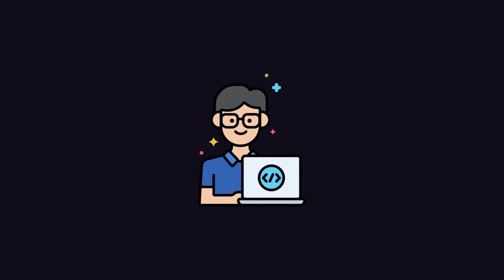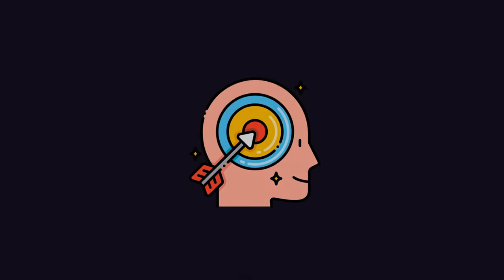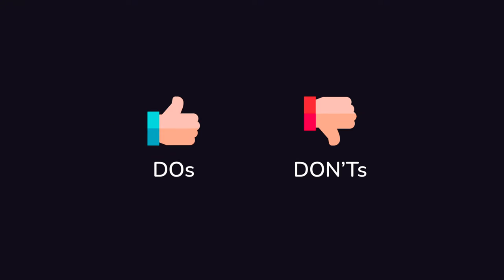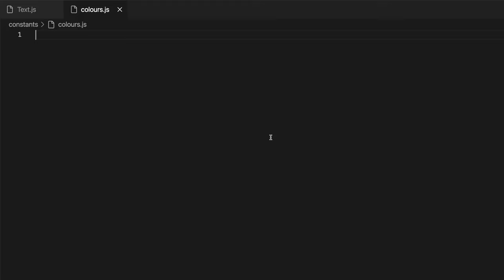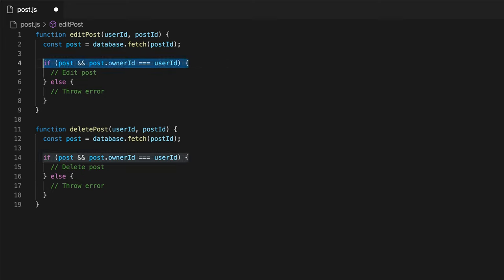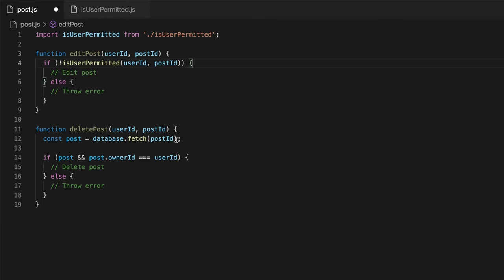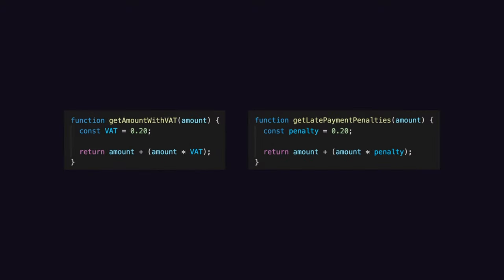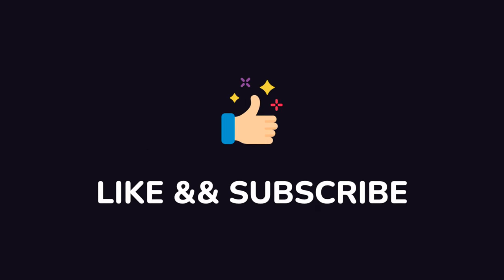The DRY Programming Principle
In this video we'll cover one of the most frequently disregarded and misunderstood coding principle by junior developers, the DRY principle which stands for Don’t Repeat Yourself.

📋 Timeline
00:00 - Intro
01:08 - Example 1: Constants
01:51 - Example 2: Same business domain
02:41 - Example 3: Different business domain
03:32 - Conclusion

✍🏻 You prefer reading?

📚 Bash for Beginners
You want to become a true master of the unix shell? Get FULL ACCESS to my course on Skillshare + 30 FREE days with this

I'm Razvan, a senior back-end engineer, YouTuber and online instructor in Paris, France. I break down computer science and back-end development concepts into easy to understand videos to bring beginners and juniors developers to the next level.